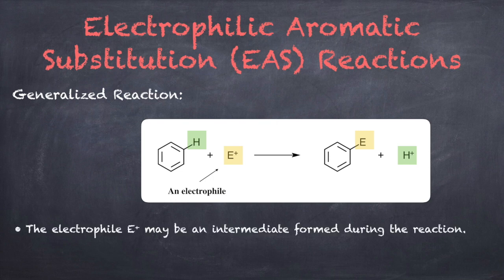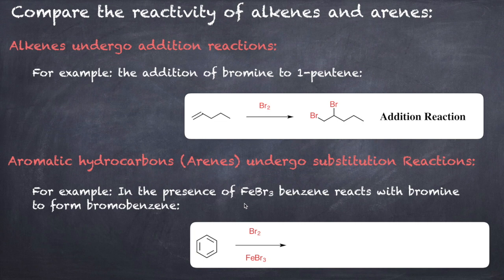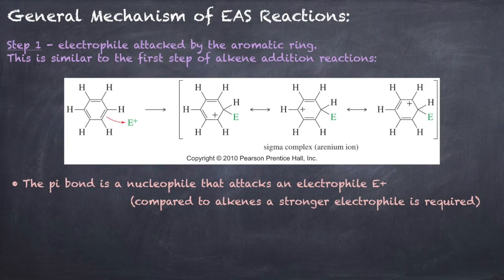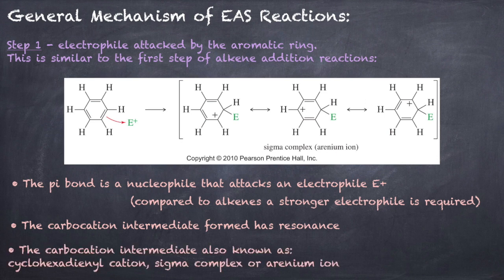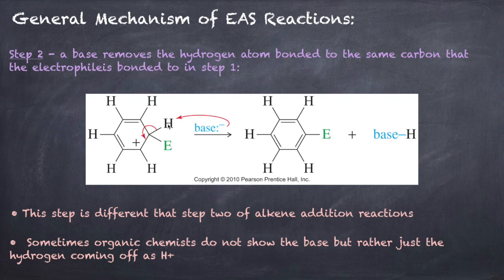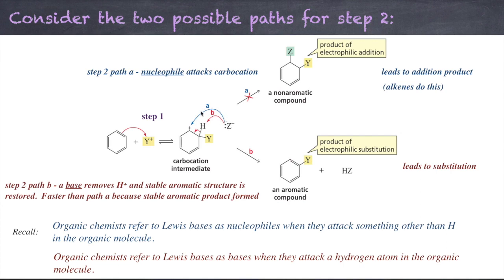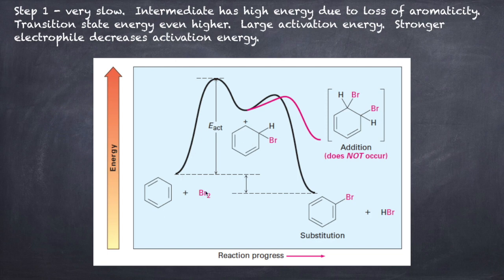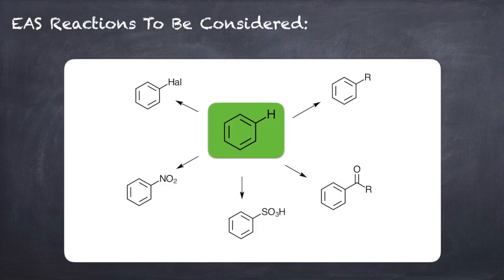Electrophilic Aromatic Substitution Reactions Part 1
This video introduces electrophilic aromatic substitution reactions and their general mechanism